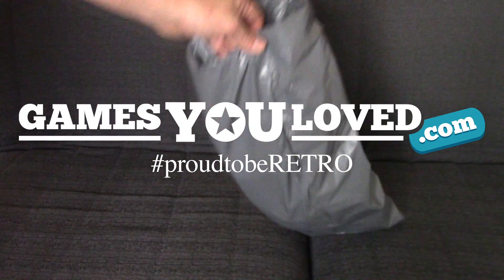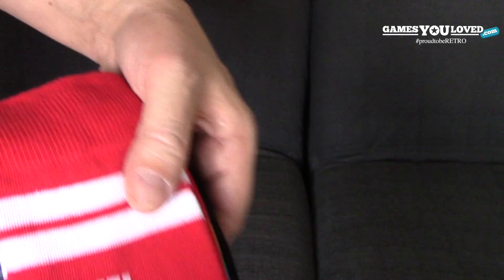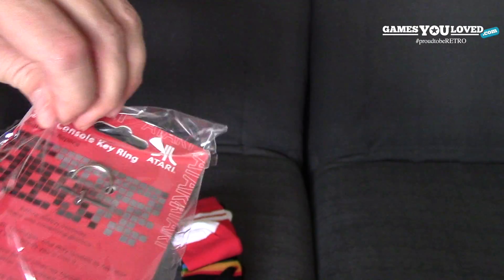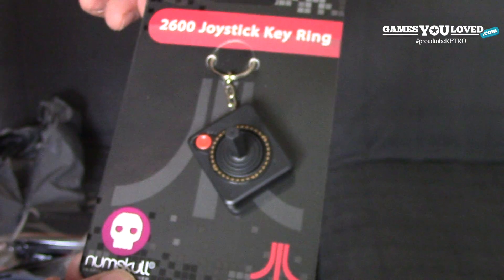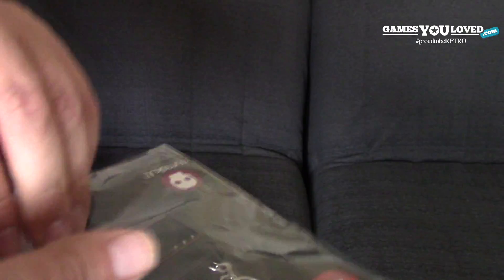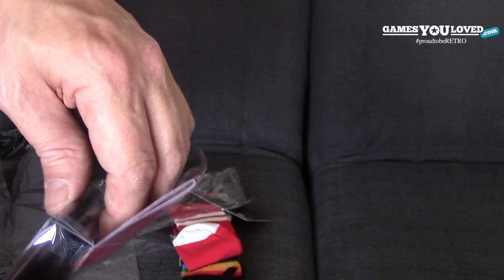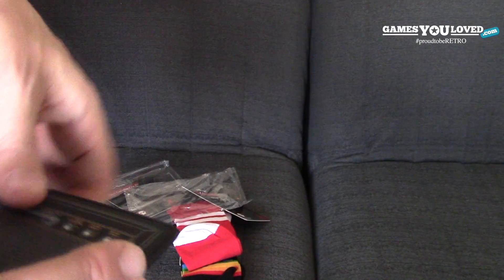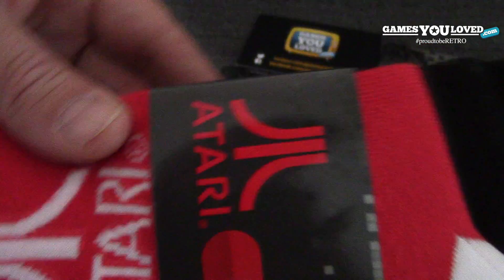Retro Atari Goodies - Unboxing & Review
Just opened up a parcel of goodies from Numskull of the Atari range. Check them out here too:

Thanks - GYL